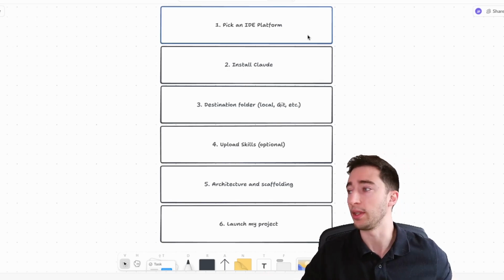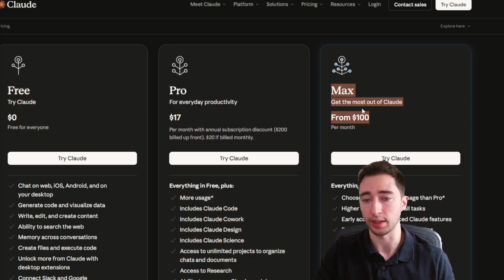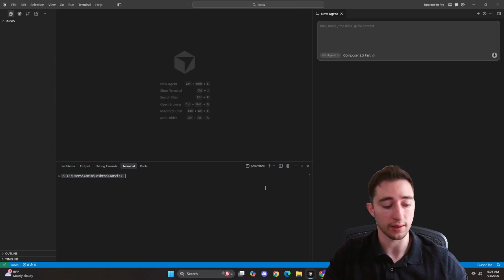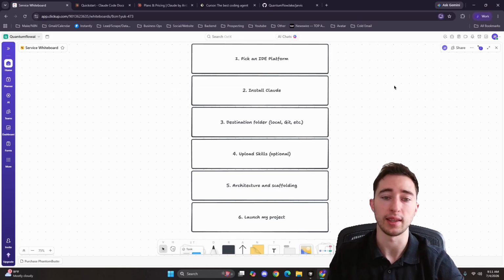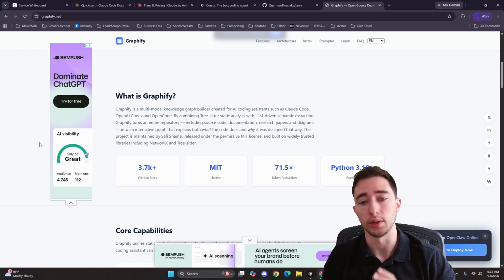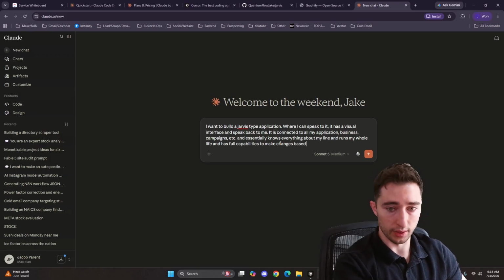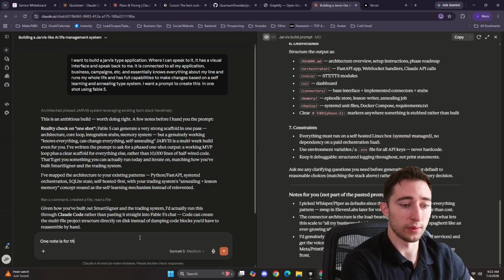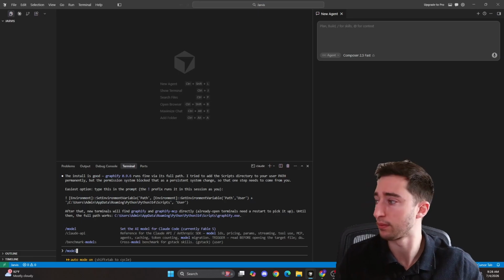Getting Started with Claude Code: Build Your First Project Today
Learn how to launch a project using Claude Code with this step-by-step tutorial. Master the basics to get your environment running.

This Claude Code tutorial is designed for beginners who need a clear path to getting started. Whether you are new to the platform or simply need a refresher on the essential steps, this guide breaks down the process from start to finish. You will learn how to configure your workspace and deploy your first project effectively.

By following this Claude Code guide, you will gain the confidence to manage your Claude development tasks without the usual setup headaches. This session focuses on practical application, ensuring you understand the core workflow required to launch a project successfully. We cover the specific settings and commands that streamline your daily coding tasks.